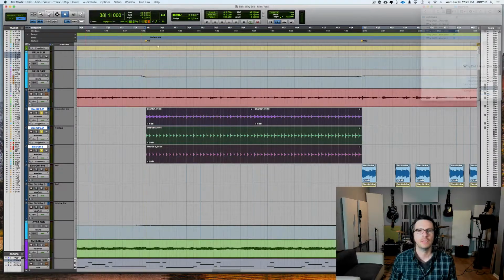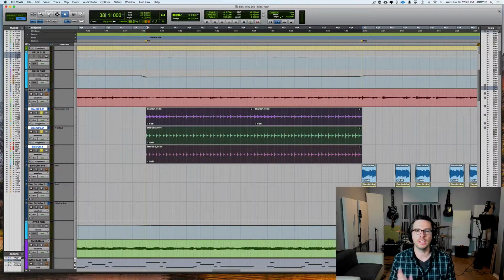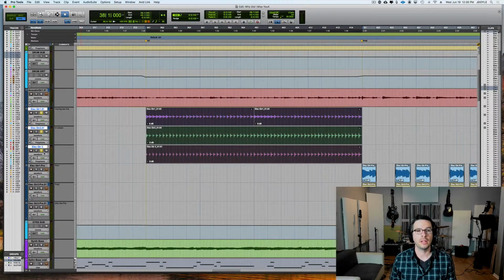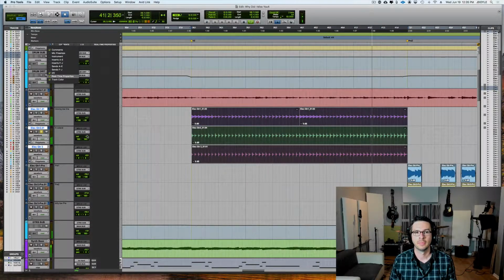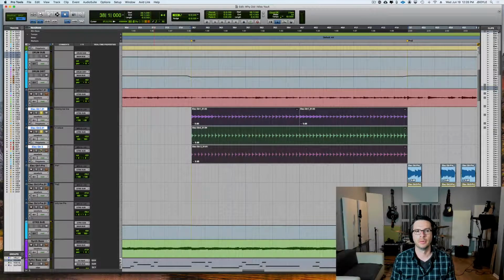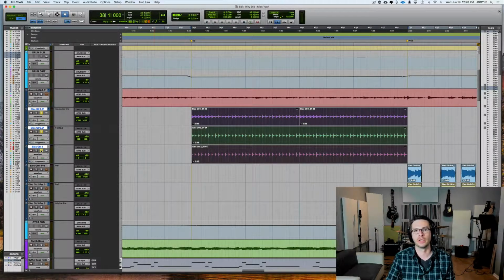Quick Tip - Creating Within Your Limitations (Part 2)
In Part 1 I talked about ways to play and record an instrument that you might not know very well. In this video I'll show you how I took that approach and used it to create a fresh sounding guitar part (without using much actual guitar playing at all)! The point of this is to inspire you to try recording other instruments in simple ways that can result in sounds which not many others would ever think to try.

If you'd like to learn more about how to produce your own music, please consider joining the Producer Course